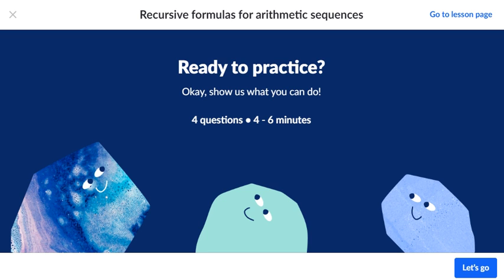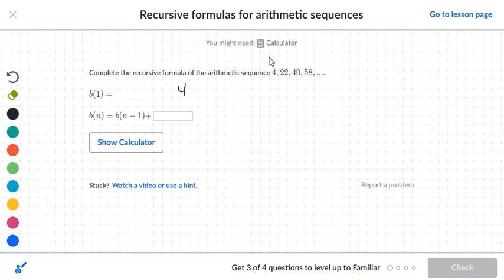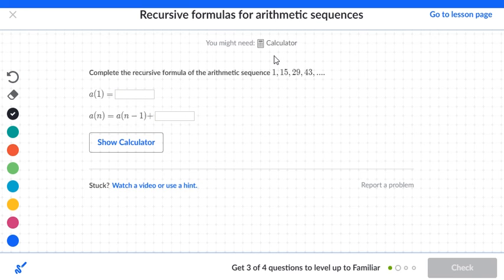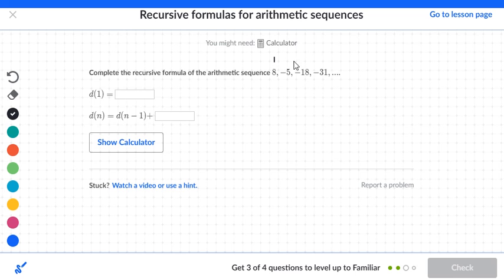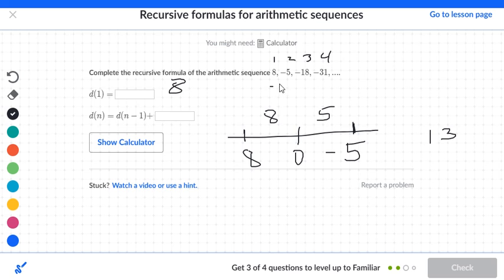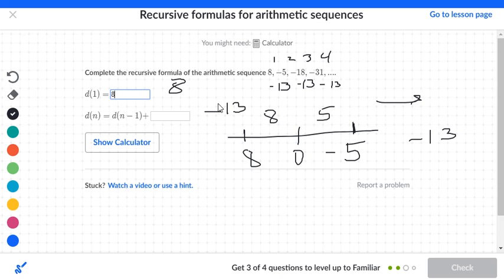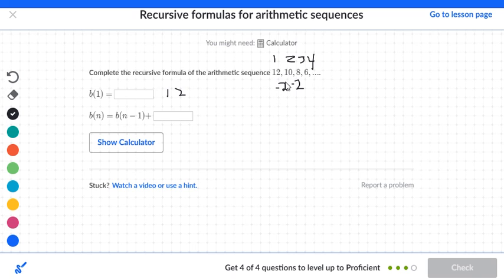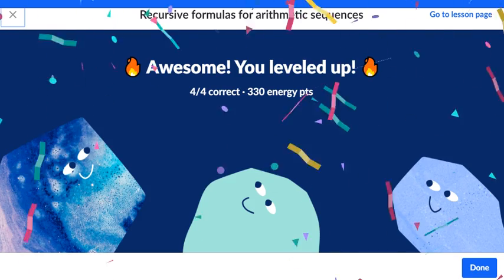Sequences - Recursive Formulas for Arithmetic Sequences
Sequences Khan Academy Recursive Formulas for Arithmetic Sequences